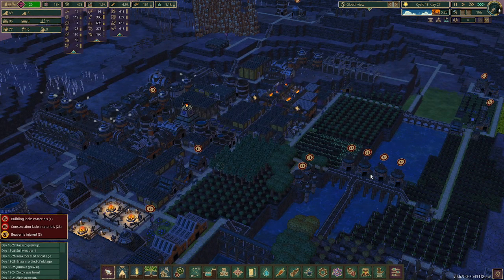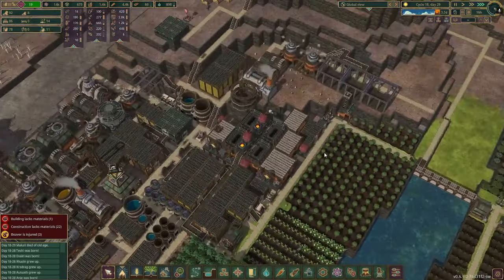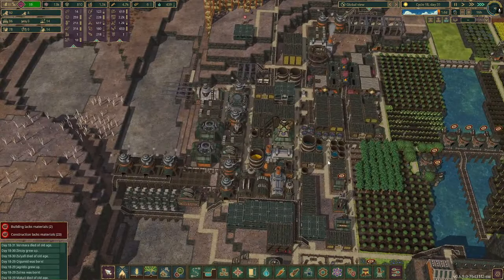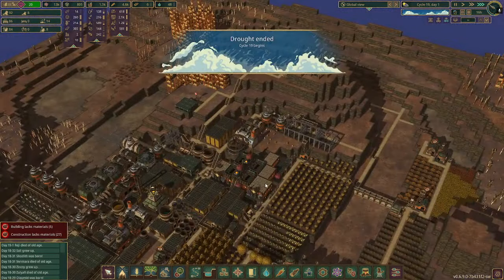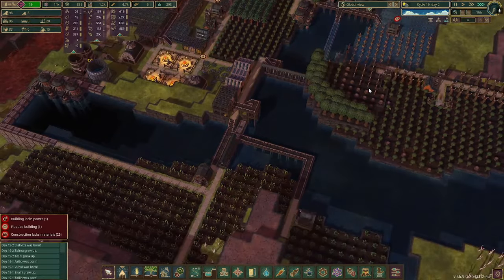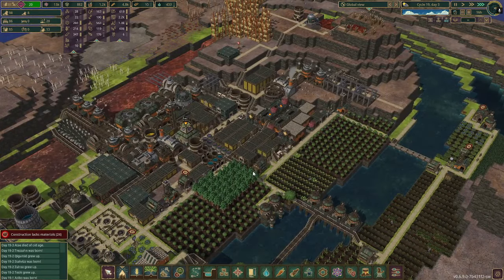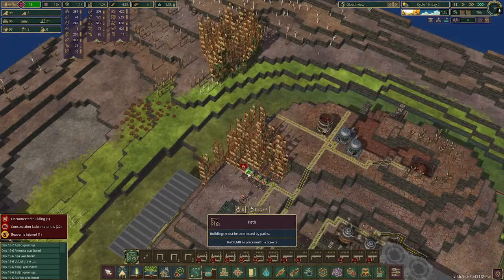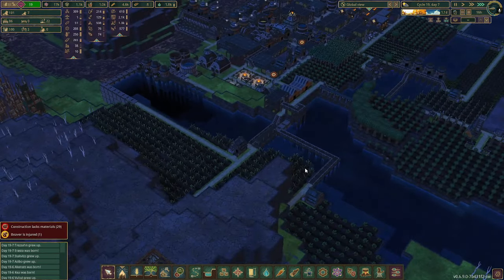Everything Needs Metal | Timberborn 1621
Meander Map on Hard Mode!